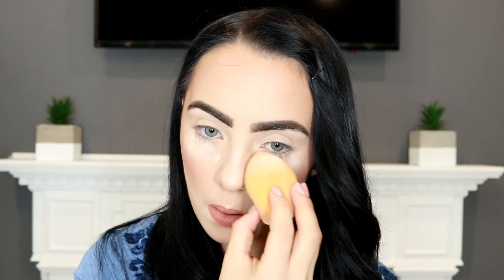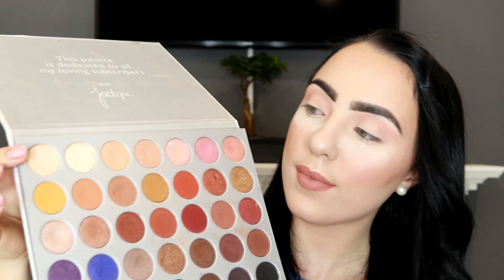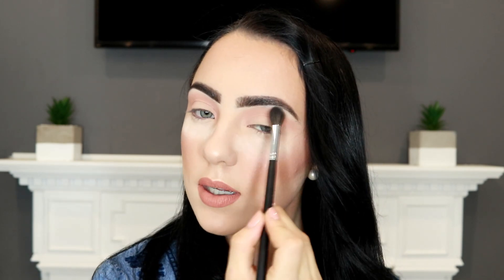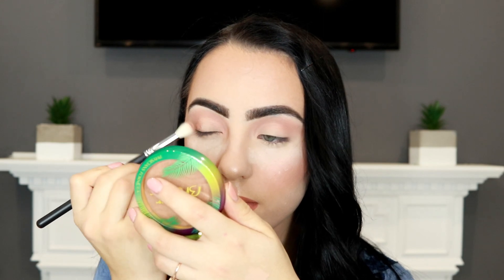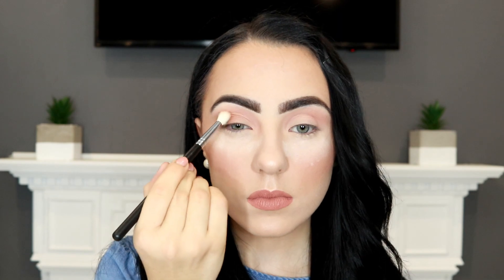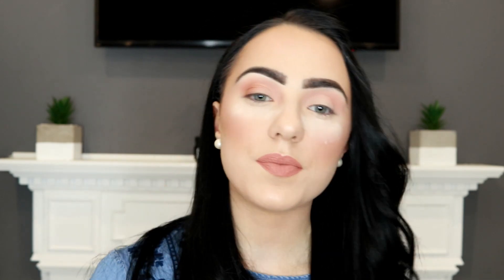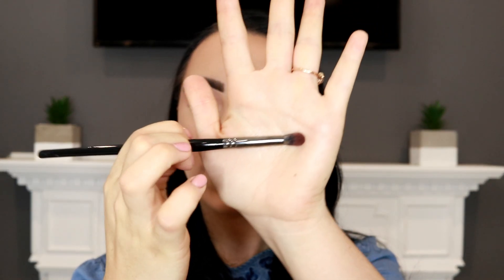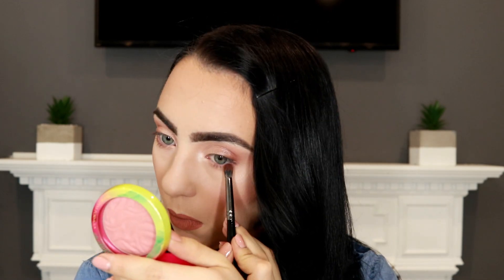Bridal Makeup Tutorial | Simone Jansen van Rensburg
Also, comment what you like me to film next.